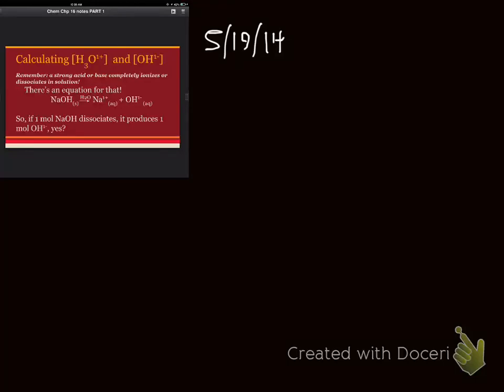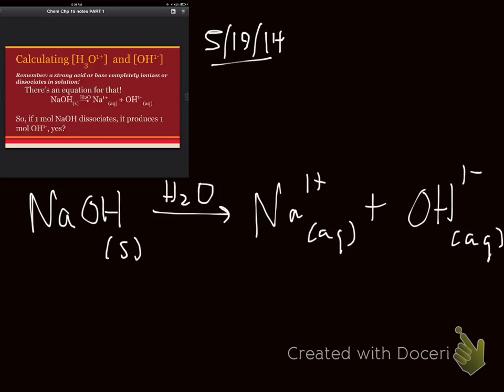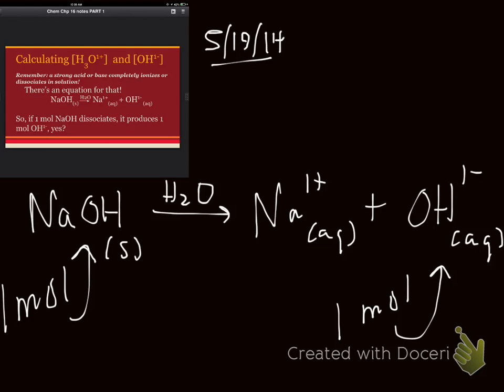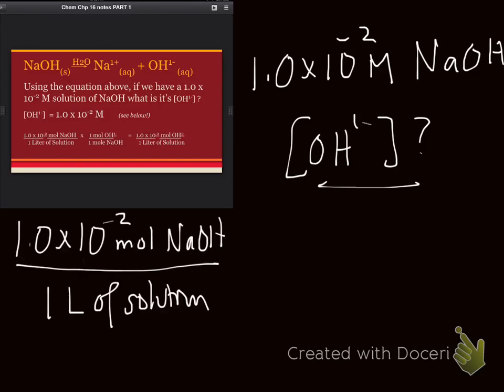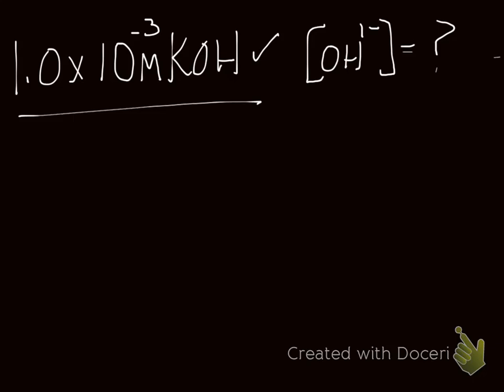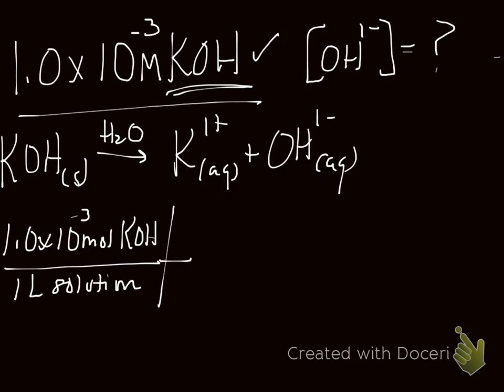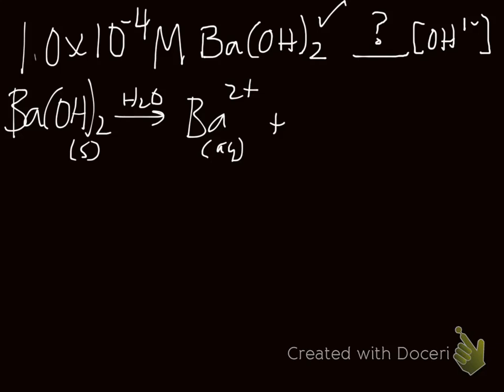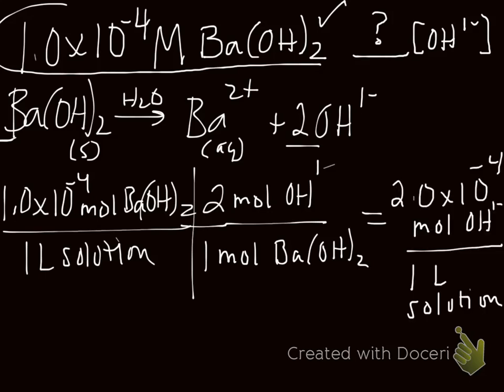chem 5-19-14 notes and lecture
Calculating the hydroxide and hydronium ion concentration of solutions.